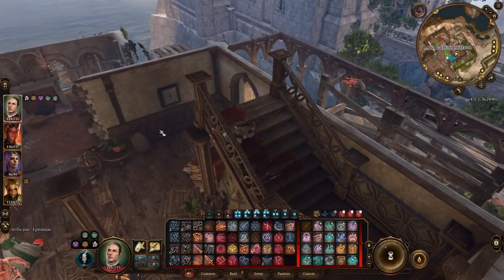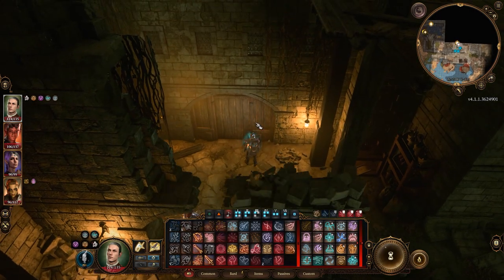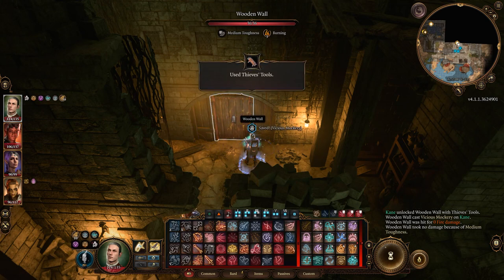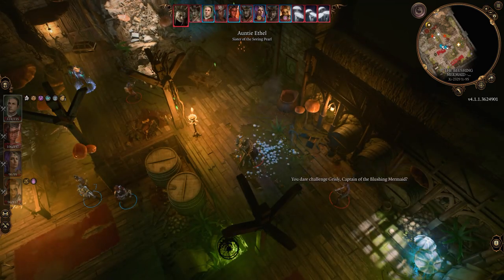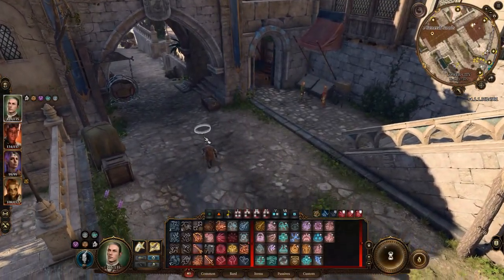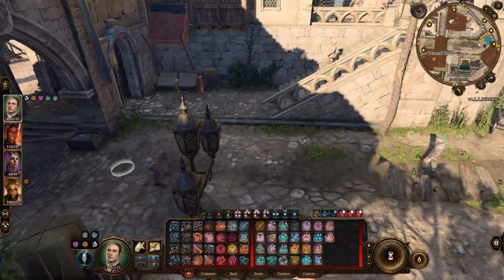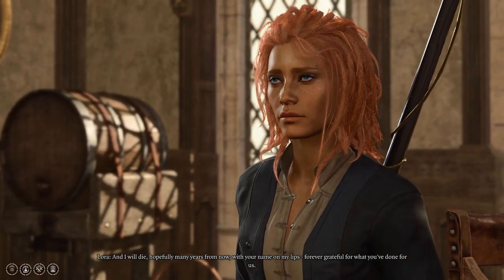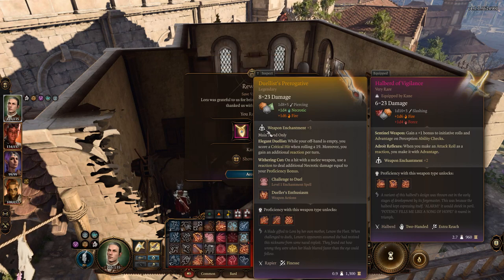Baldur's Gate 3: How to complete the Save Vanra quest!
In this video, we'll show you how to complete the Save Vanra quest in Baldur's Gate 3. Follow our guide to save Vanra and progress in the game!